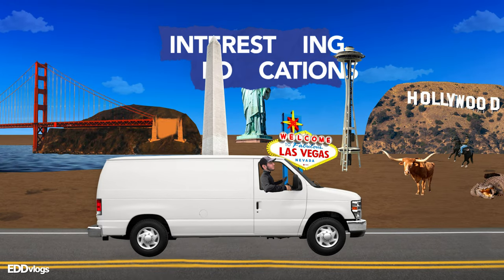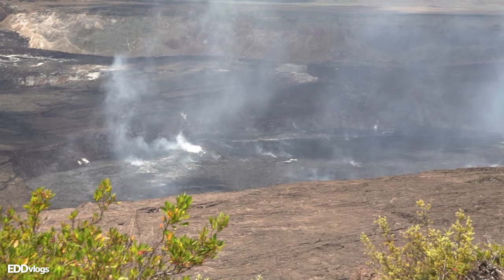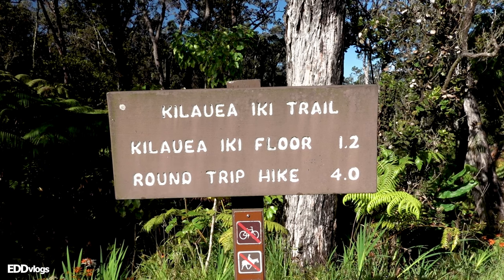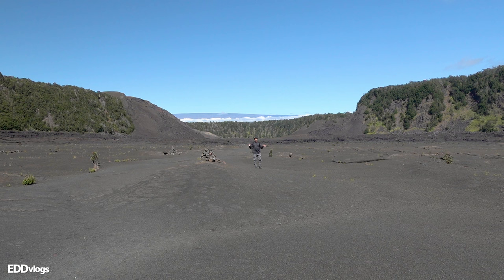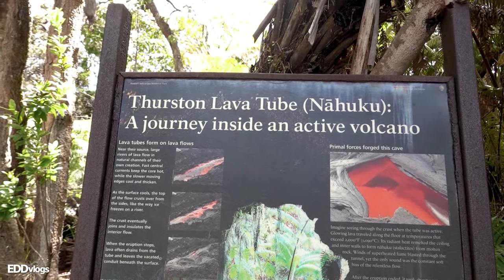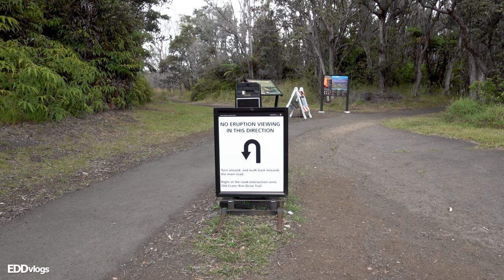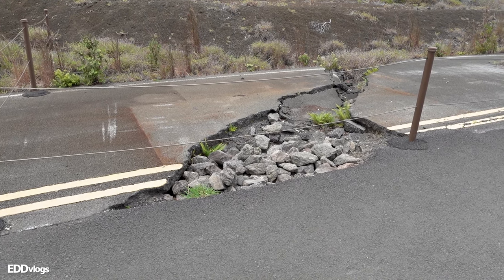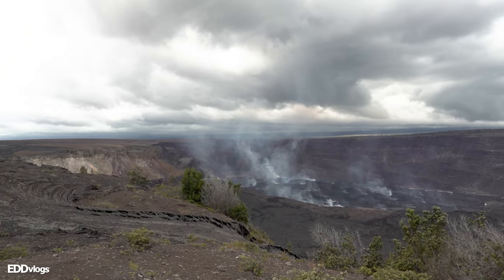Hawaii Volcanoes National Park Travel Guide | Kilauea Overlook, Kilauea Iki Crater, Nahuku and Lava!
Today we visit HAWAII VOLCANOES NATIONAL PARK in the Big Island of Hawaii. Super excited to show you some of the most popular sights and locations around the park. In this video we will check out the Kilauea Overlook, the Kilauea Iki Crater, the Nahuku (Lava Tube) and end the day seeing real lava flows! The goal is to tell you more about some interesting locations and show you what you can see and do if you decide to visit.

🎥 GEAR:
SONY RX100 VII
Rode VideoMicro

Hyperspace - K. Solis